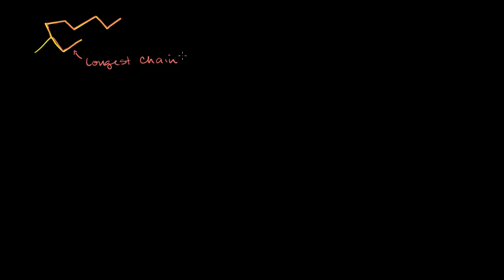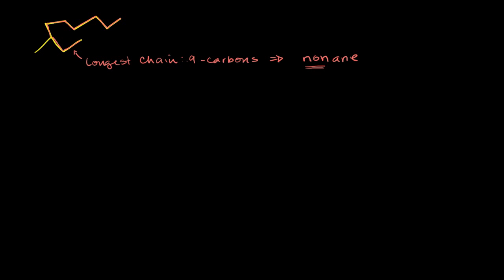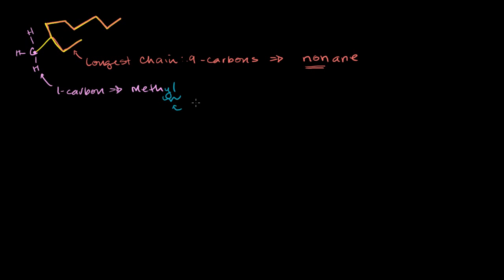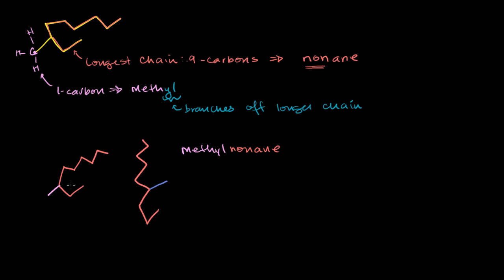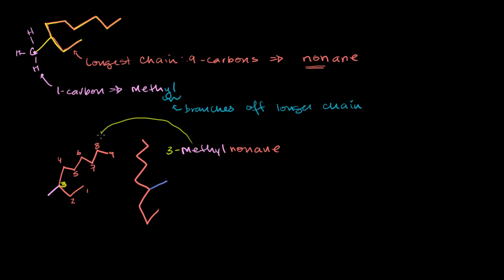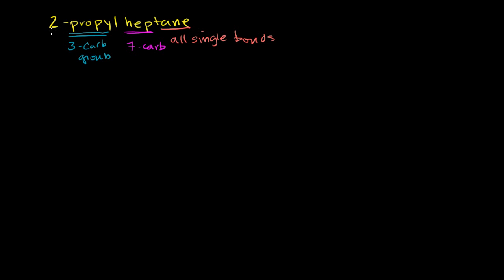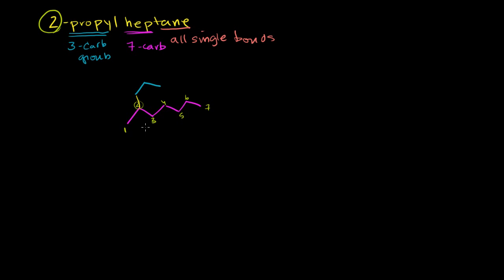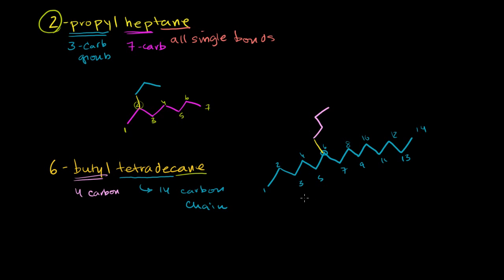Naming Alkanes with Alkyl Groups